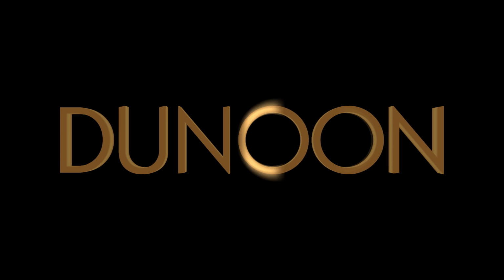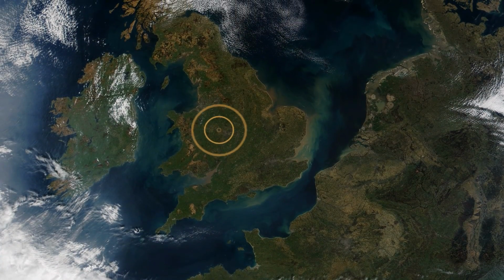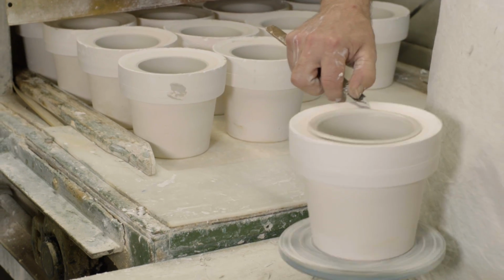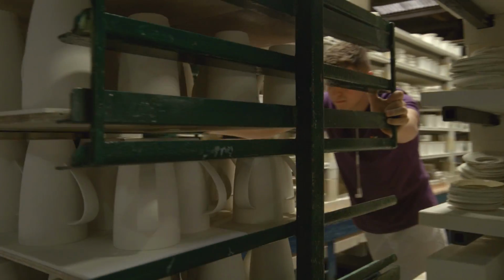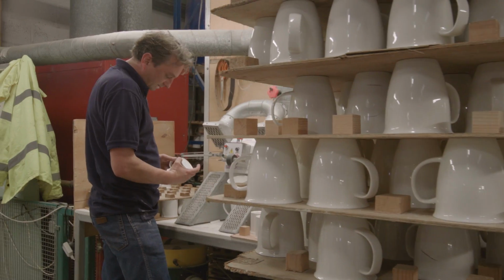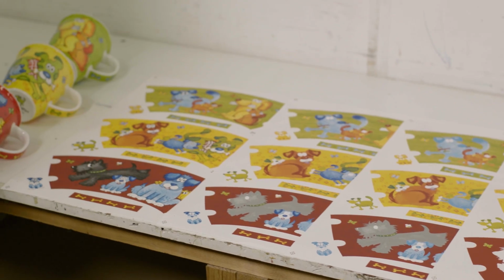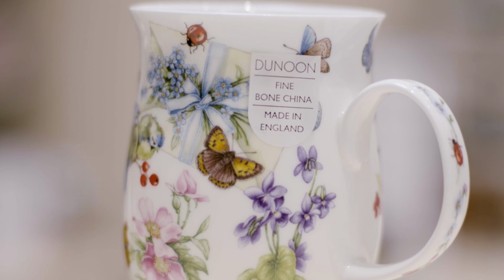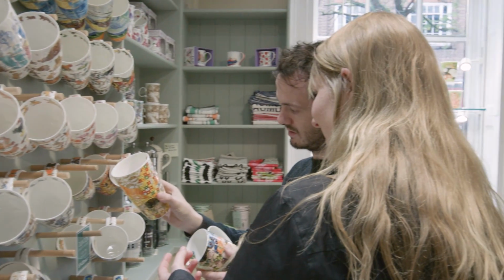Dunoon Mugs - How Are They Made?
A brief introduction to the manufacturing processes that go into making a Dunoon mug, from selecting the finest raw materials available to seeing our talented craftsmen and designers at work creating the highest quality mugs on the market today.